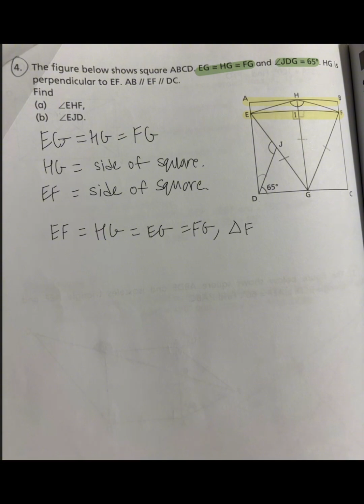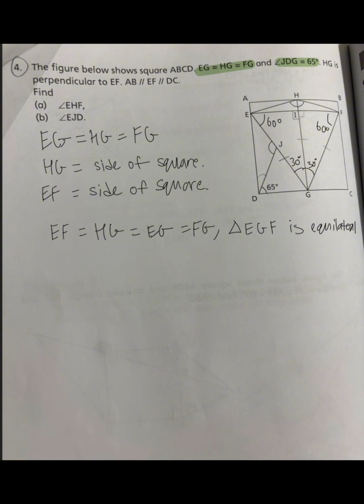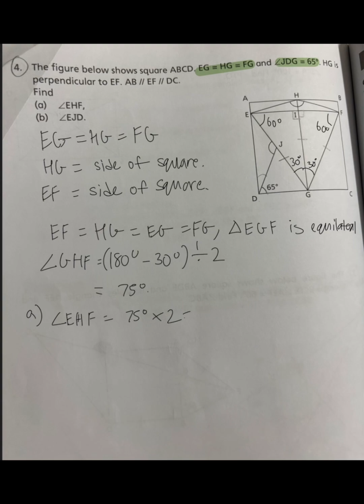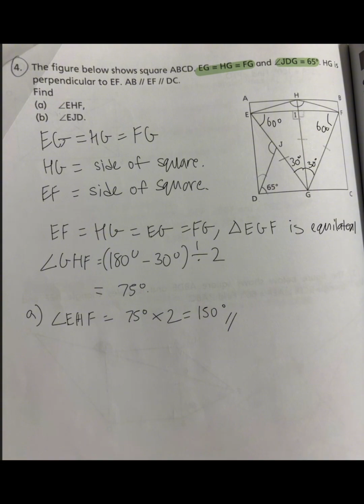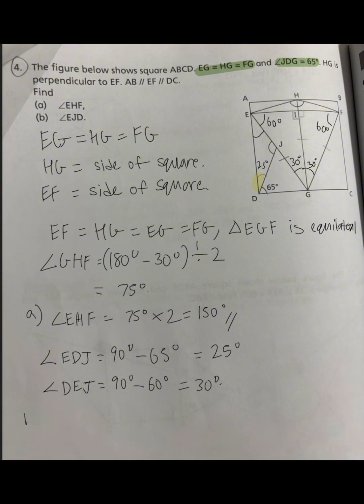SG P6 Math Angles: Finding unknown angles made easy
The figure below shows square ABCD. EG = HG = FG and Angle JDG = 65 degrees. HG is perpendicular to EF. AB // EF // DC.

Find
(a) Angle EHF
(b) Angle EJD